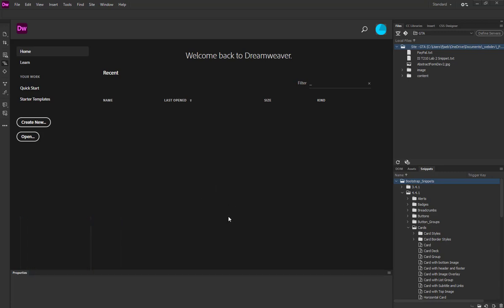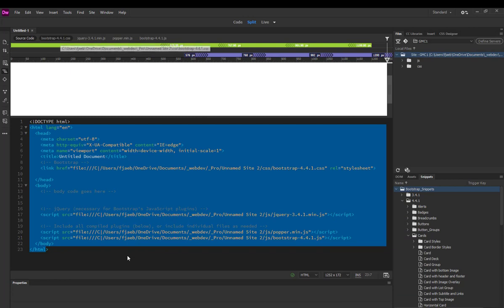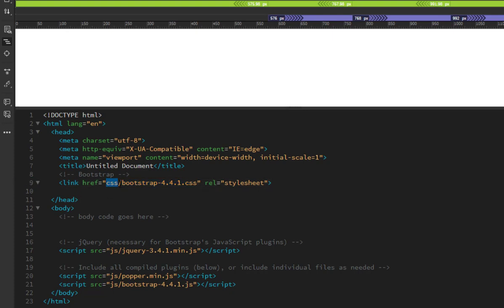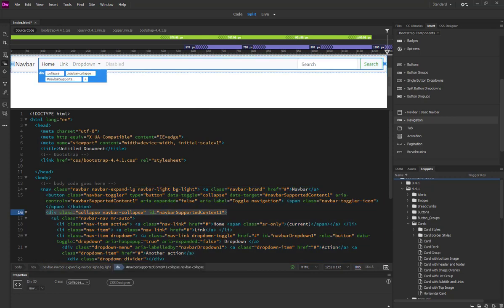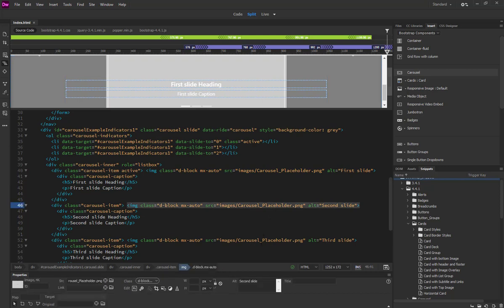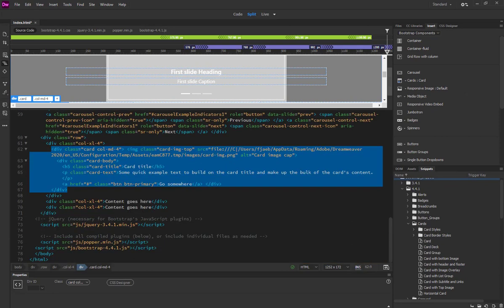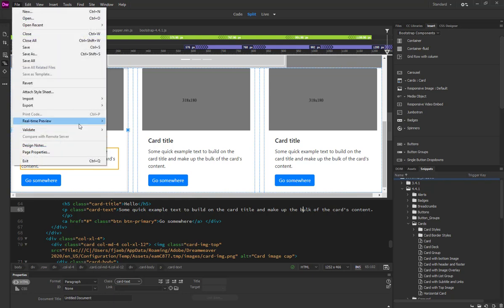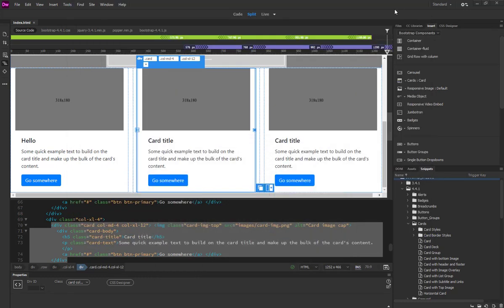A Dreamweaver Bootstrap Basics Tutorial - Responsive Websites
A quick tutorial on getting the basic feel of using Adobe Dreamweaver and the Bootstrap Framework for building a responsive (aka a device friendly) webpage.

Explore the code editor and LIVE view as you build a simple webpage using Bootstrap that is built into Dreamweaver CC.

If you are new to Dreamweaver, watch the Getting Started with Dreamweaver Quick Tutorial:

The tool has been around for more than 20 years and continues to be one of the premier web development tools today.